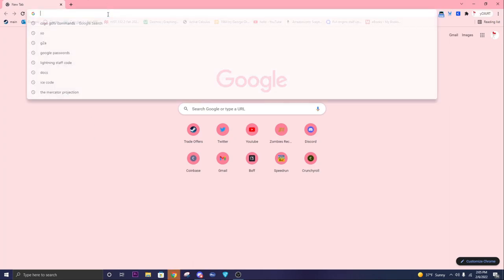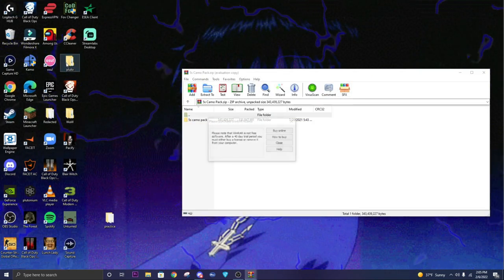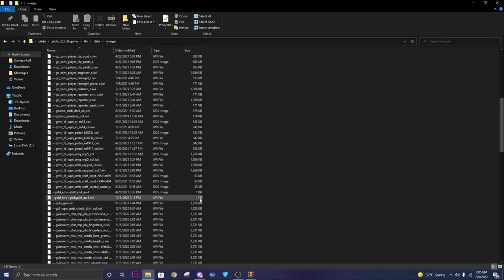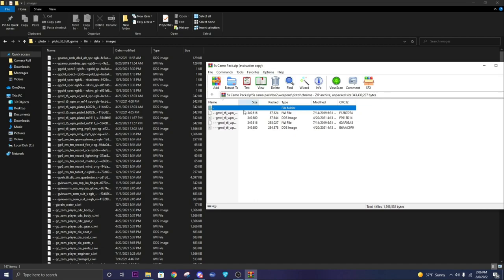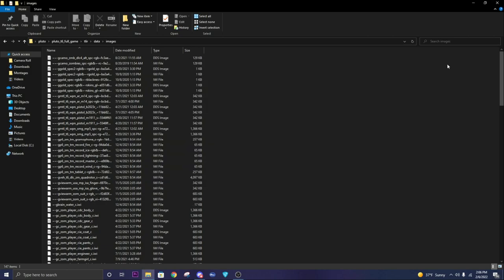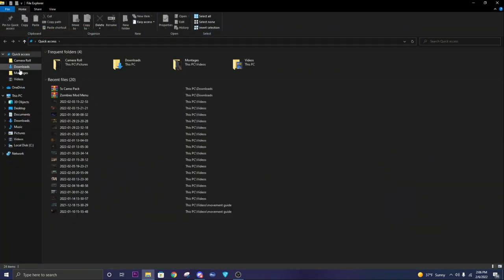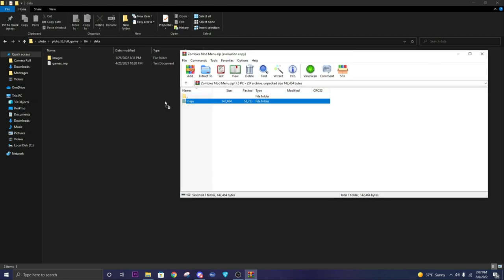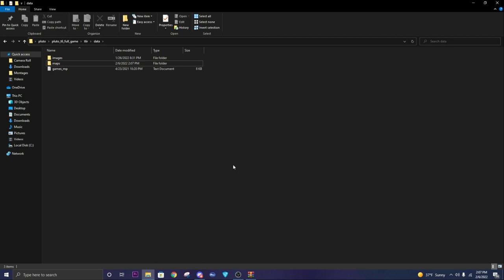How To Install Custom Camos and Mod Menus for Plutonium Zombies